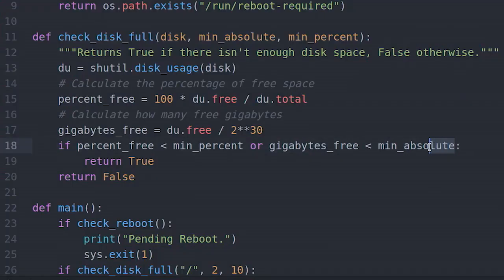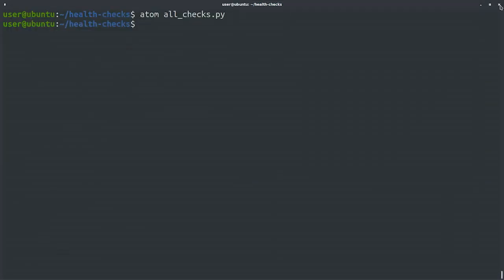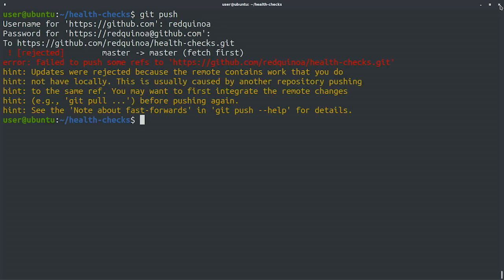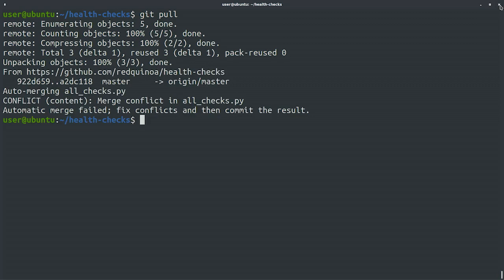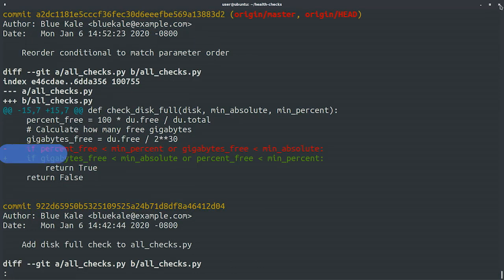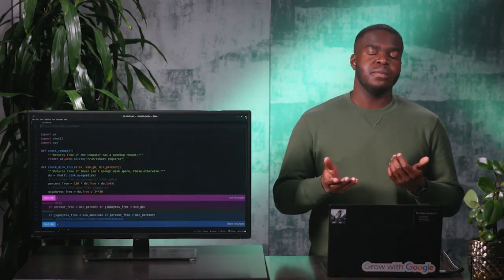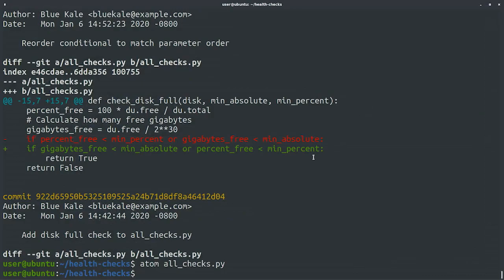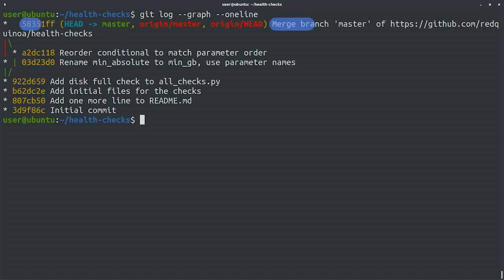Git and GitHub - The Pull Merge Push Workflow #37